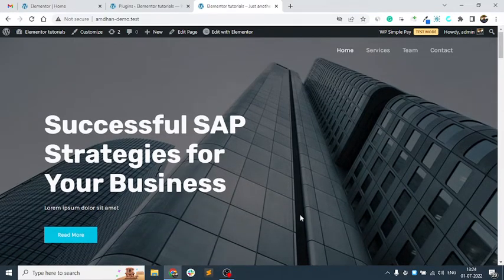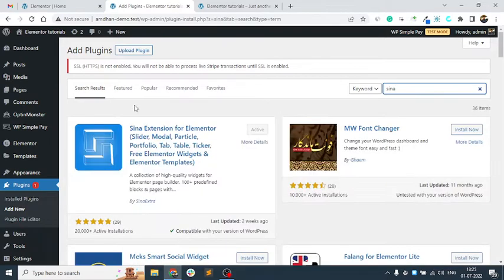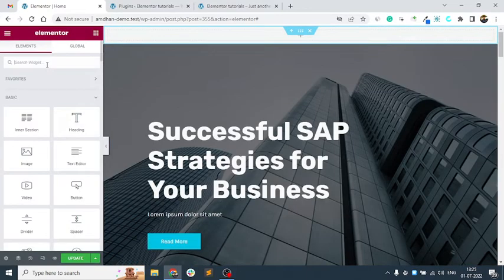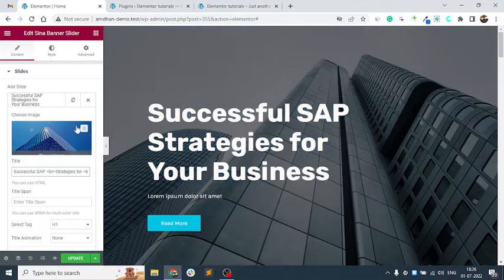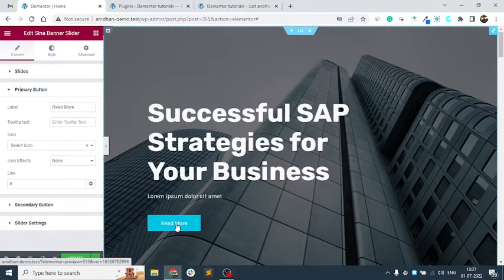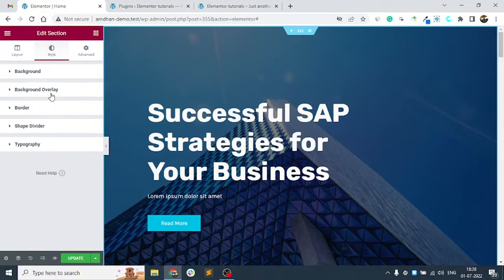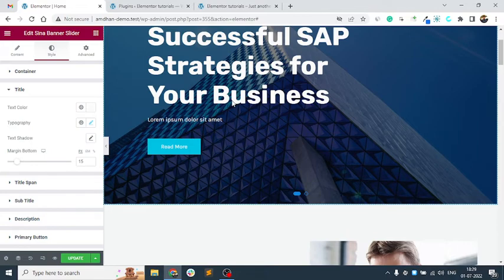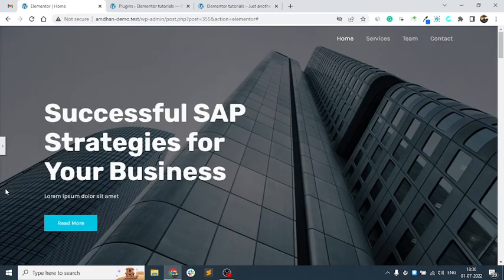How to Make a Slider with Elementor Free